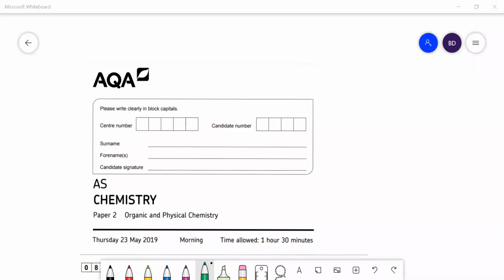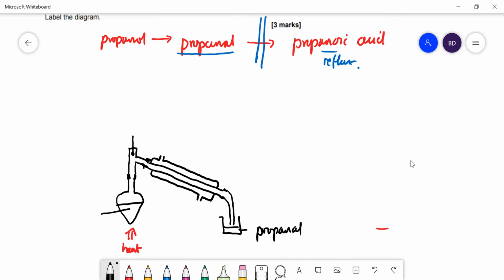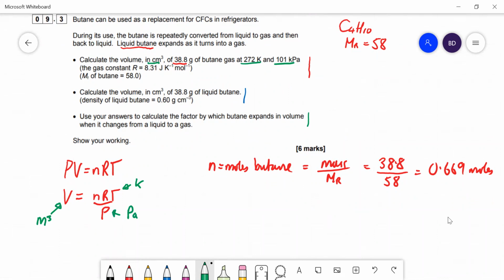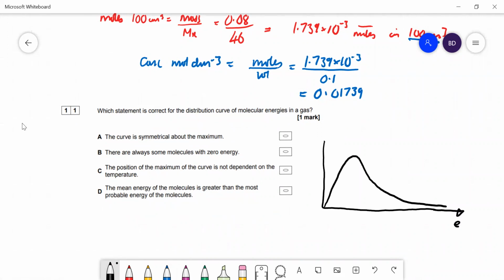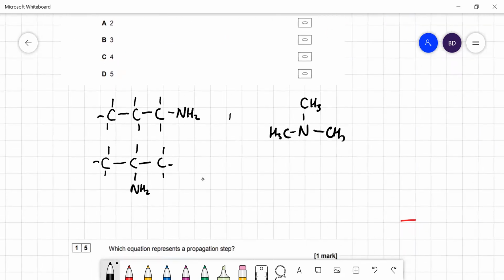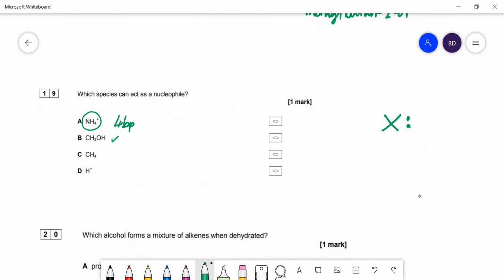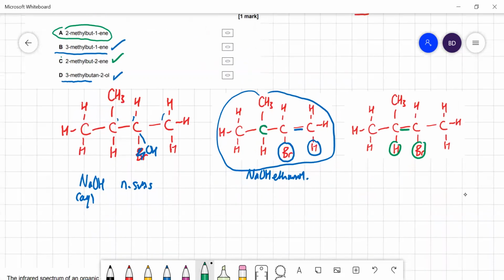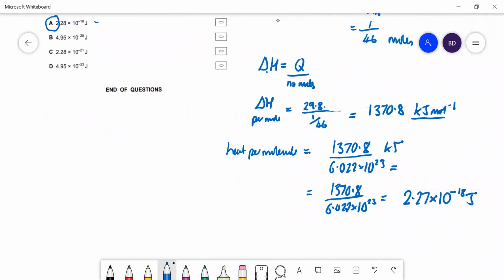AQA AS-level Chemistry, June 2019, Paper 2 (second half) walkthrough